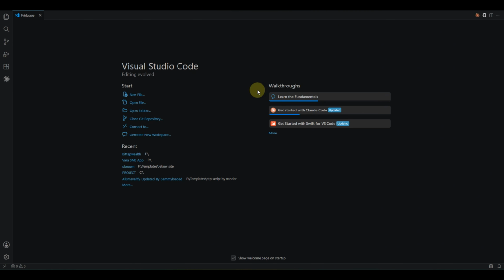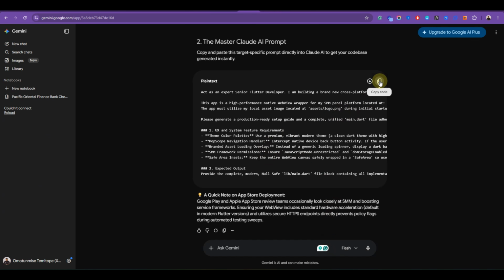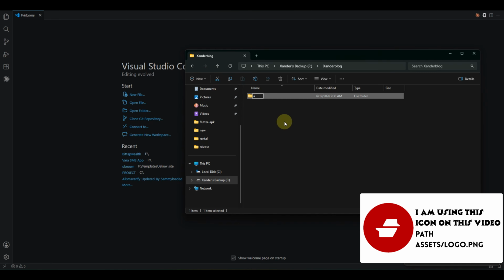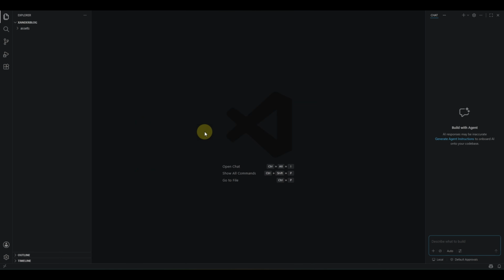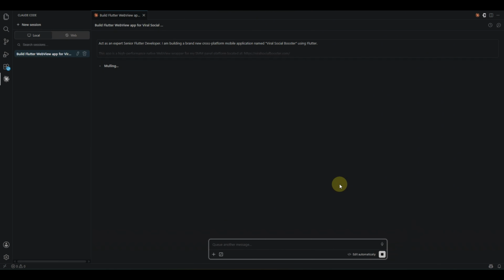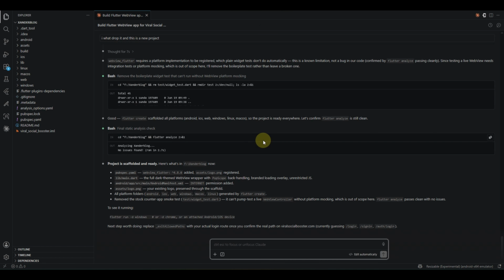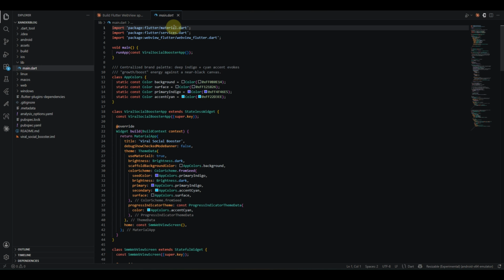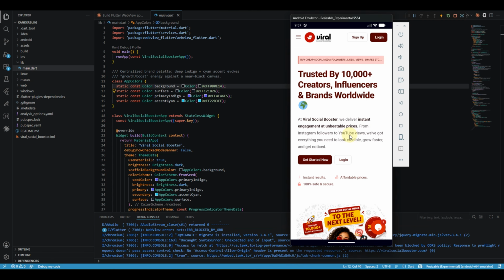How to Convert Any Website Into a Mobile App with Claude AI & VS Code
Got a website or a web app that you want to turn into a mobile application? In this video, I show you exactly how to convert any website into a fully functional mobile app using Claude AI inside VS Code!

We will leverage the power of Claude AI to set up the necessary wrapper or framework (like Capacitor, Cordova, or WebView) to bundle your existing web code into an app for Android or iOS. This is a game-changer for developers looking to launch mobile versions of their platforms quickly.

⚠️ WATCHED THE PREVIOUS VIDEOS?
If you missed how to set up your tools or build the initial site, check out the series here:

📌 TIMESTAMPS:
0:00 - Introduction & App Preview
1:00 - Preparing Your Website Files in VS Code
2:30 - Prompting Claude AI to Generate the App Wrapper
4:15 - Configuring the Mobile Build Settings
6:30 - Testing the App on an Emulator/Device
8:45 - Summary & Next Steps